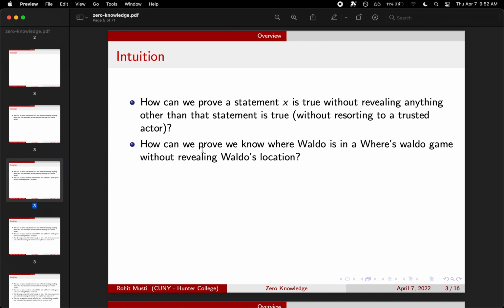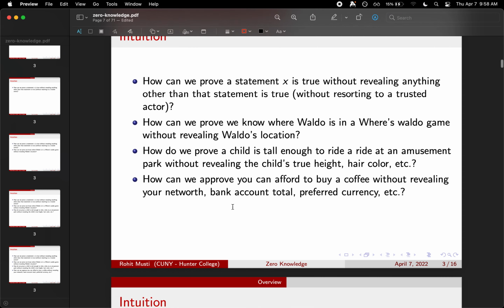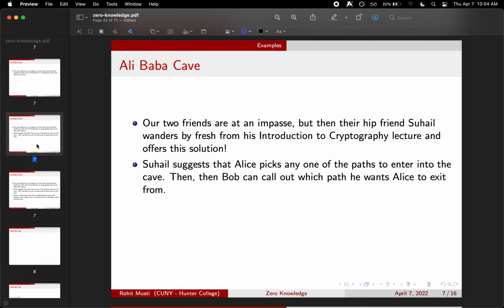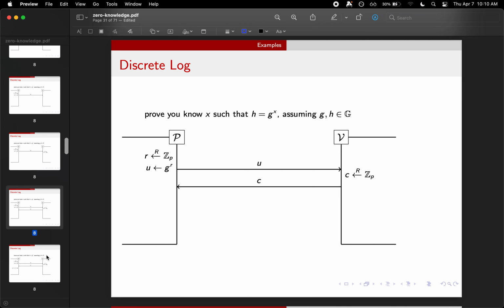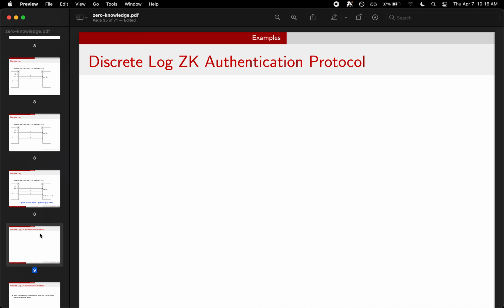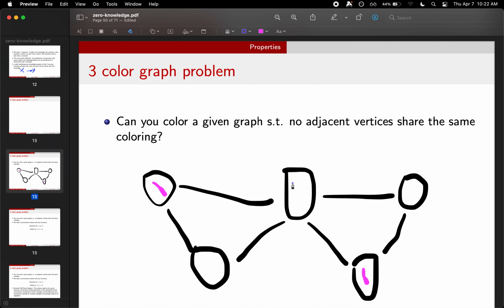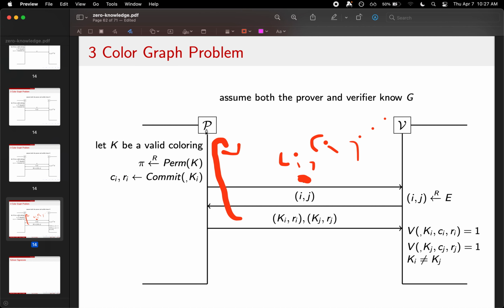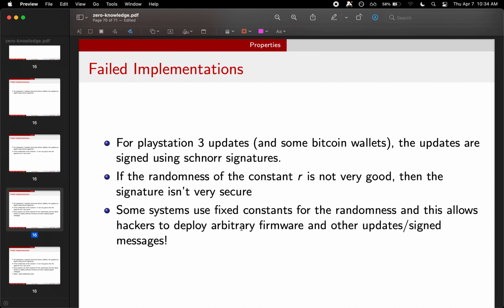S22 Hunter College: Intro to Cryptography Lecture 9